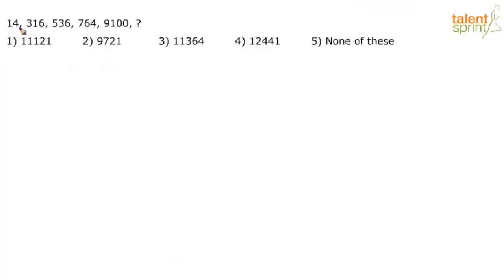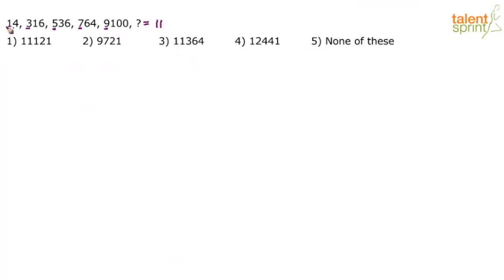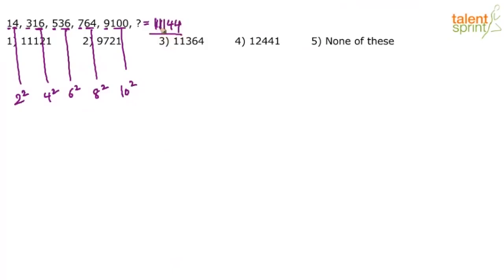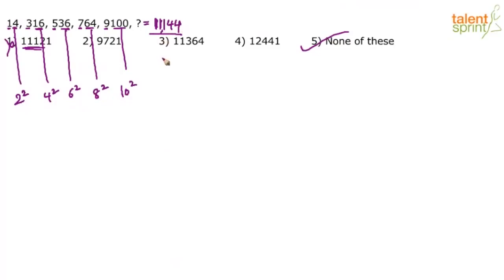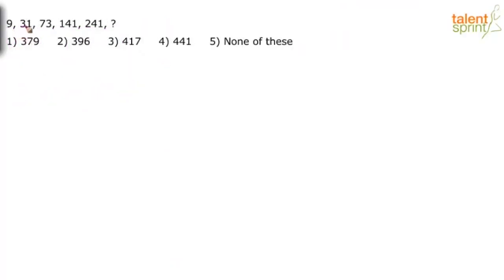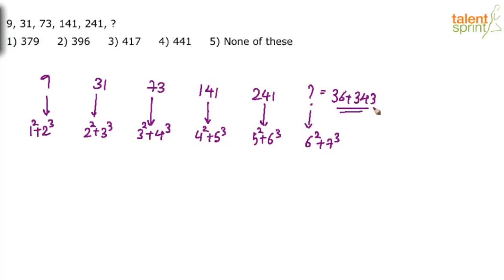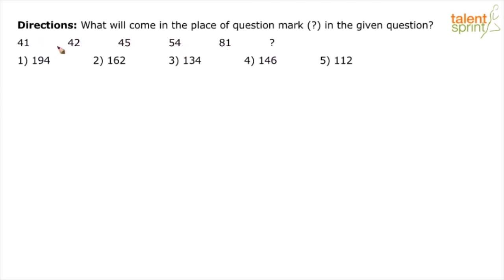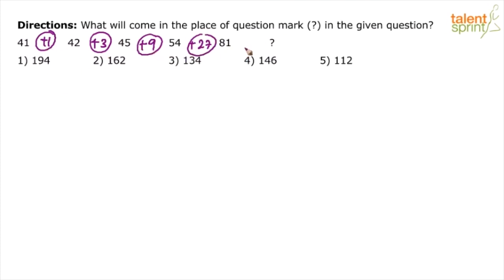Number Series | Additional Example 1 to 3 | Quantitative Aptitude | TalentSprint Aptitude Prep